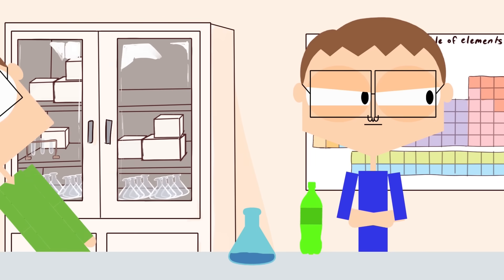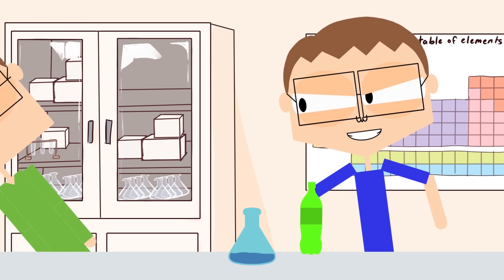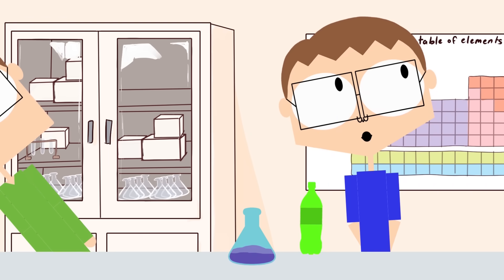Best Friends Adventures ⚉ SNEAK PEEK! (Original Animation)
ACT ONE 1. INT. CHEMISTRY LAB. MORNING 1 Establishing shot of the exterior of the chemistry lab. Cut to inside the lab. ALEX and SHAUN are staring intently at a conical flask filled with a clear solution.